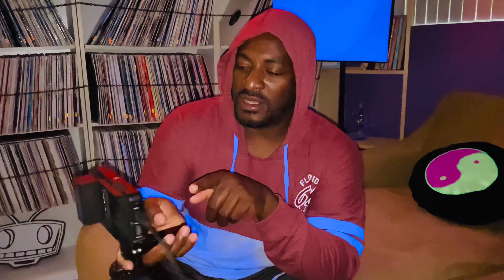Short behind the scenes video of Donna Allen music video shoot 🎥🎬/ is all I can show for now 🙂